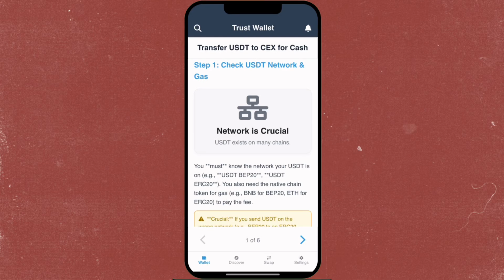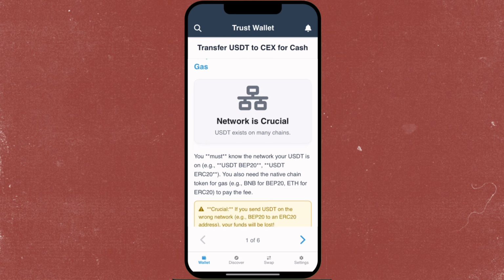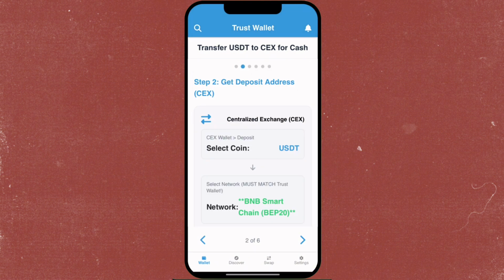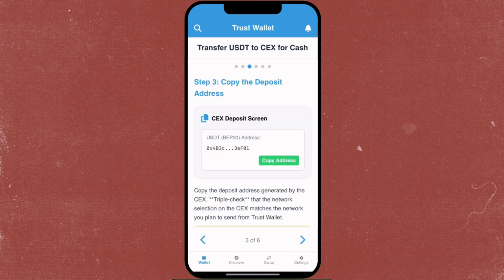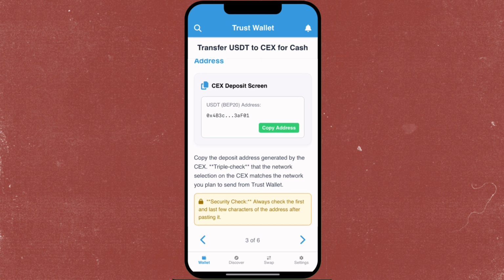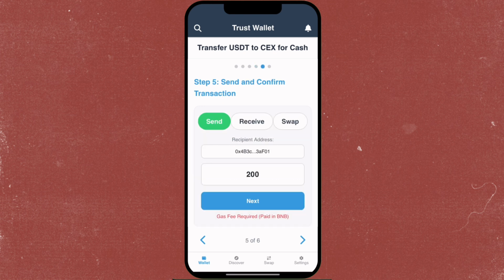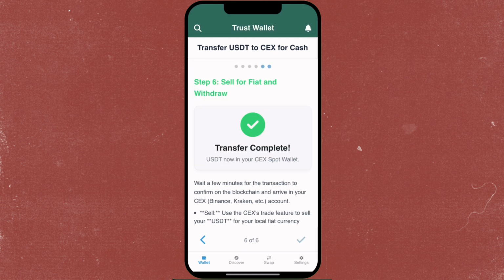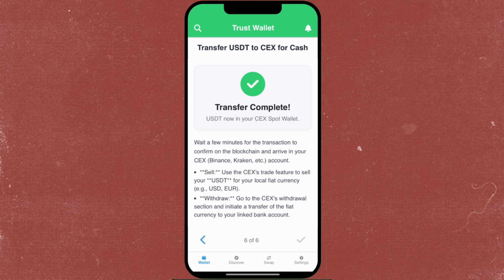How To Sell USDT On Trust Wallet 🪙 | Easy Guide (2026)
Do you want to know how to sell USDT on Trust Wallet in 2026? 🤔 In this video, we’ll show you a simple step-by-step guide to convert your Tether (USDT) into cash safely and transfer it to an exchange or your bank account.

You’ll learn how to connect Trust Wallet to a crypto exchange, choose the right network, and sell your USDT with the lowest fees possible — perfect for beginners or experienced users.

TrustWallet USDT CryptoGuide SellCrypto TrustWallet2026 CryptoTrading 🚨 CLAIM YOUR FREE TRANSFER UP TO $600 NOW! 🚨